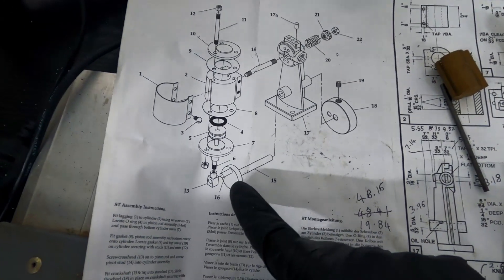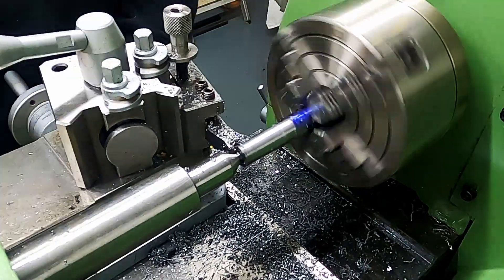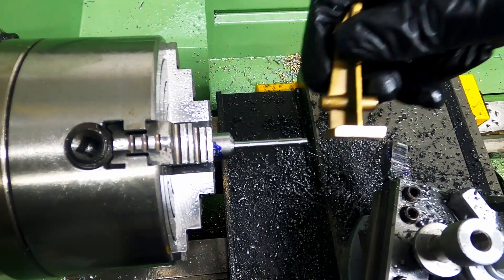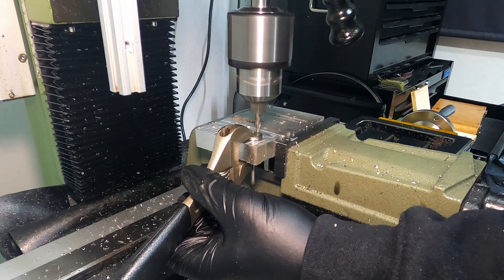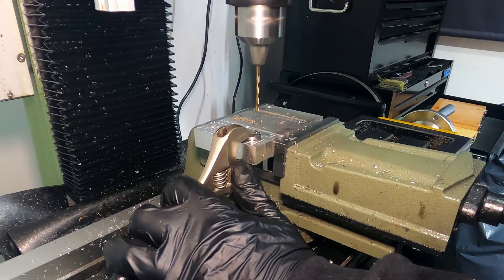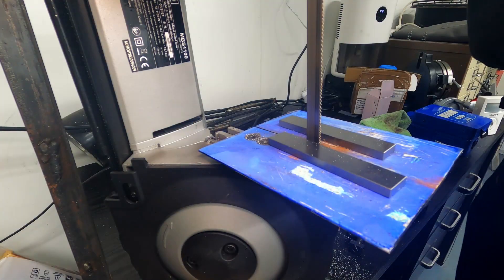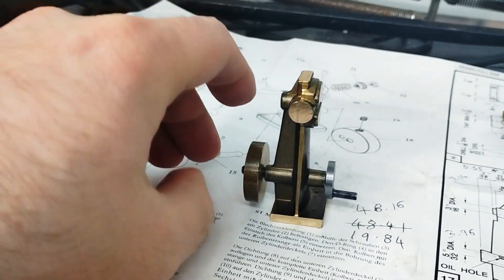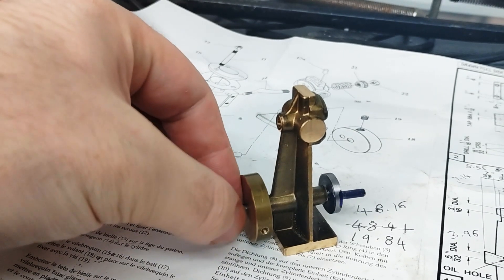Stuart models oscillating engine build part 4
As a beginner in the hobby I try to build my first steam engine. This kit was brought from Stuart Models and is the simplest steam engine they sell in kit form at the time of purchase. Part 4 of 9 in the series.